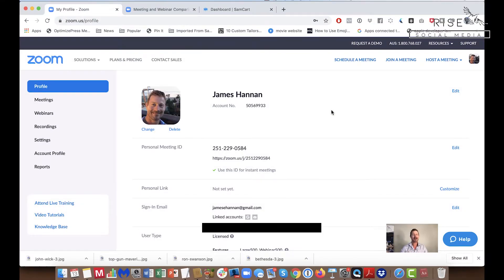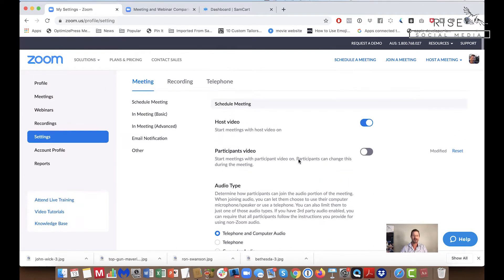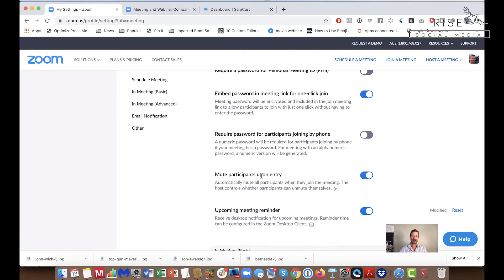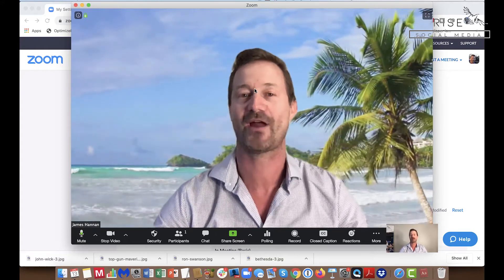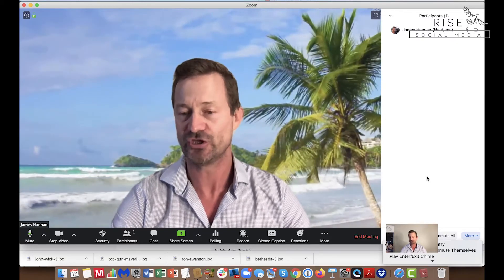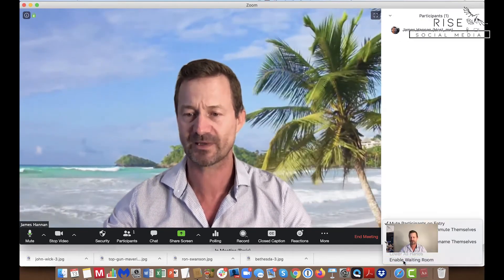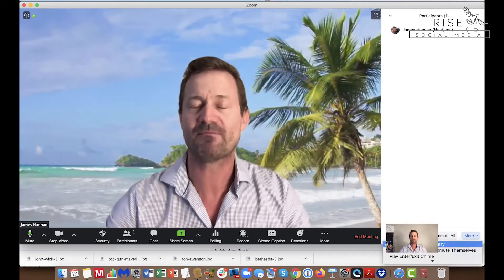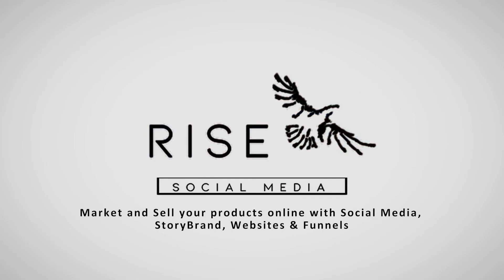How To Mute Participants on Zoom for zoom meeting and zoom webinar by Rise Social Media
Learn how to mute your participants in your next Zoom meeting and zoom webinar.

At some point you are going to have someone with a noisy background. They will have kids screaming, TV on or just outside. This is very disturbing.

It's simple to mute your participants in zoom.

Watch this simple training to learn how

Other Tips:
Make your Facebook Profile Better:

❤️ We've put together this cheatsheet for you and your Facebook Profile Marketing. It's a simple document that will help you fix your Facebook Profile to get more interaction, leads and sales.

🎓 As part of helping you get in front of your Facebook Marketing, we have put together an ebook that will give you ideas on what to post on Facebook to get better interaction and results.

It's called the 17 Facebook Post Ideas for Entrepreneurs.

🖥 The 7 E's Of Marketing:
This course has transformed the way businesses are posting on Social Media. If you haven't grabbed your copy yet, go

💥Come and say HI 🙋‍♀️🙋‍♂️:
💁‍♂️Mastermind:
Join our online community for free. Ask questions, participate in challenges and grow your business.

Results and Co Free Stuff (go to our website and scroll to the bottom)

Chapters:

0:00 Introduction
0:38 Inside your zoom account
1:47 Start a zoom meeting
2:05 How to use a virtual background
3:28 Closing